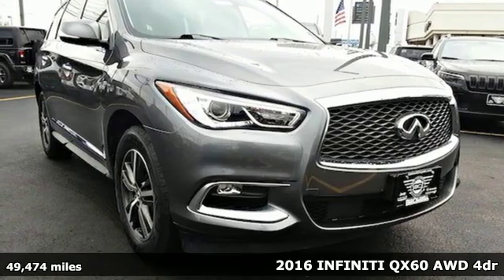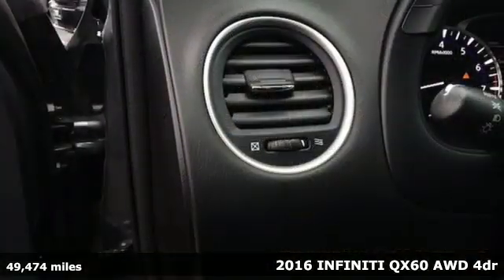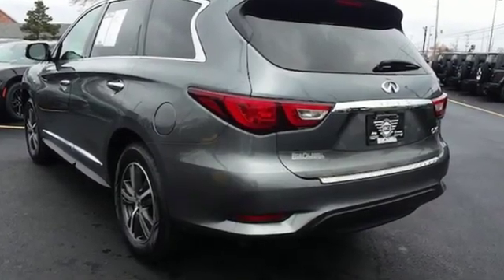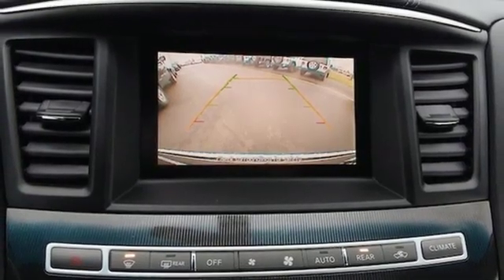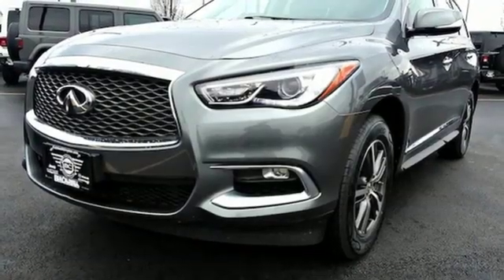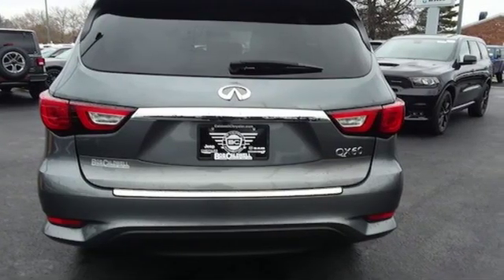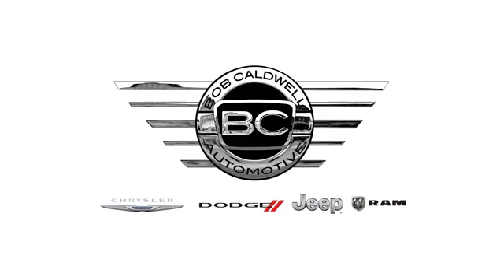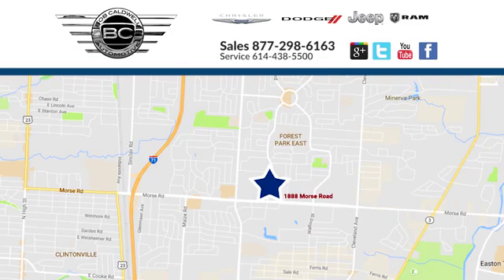Used 2016 INFINITI QX60 Westerville Gahanna OH, OH #36583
Year: 2016
Make: INFINITI
Model: QX60
Engine: 3.5L V6
Transmission: CVT (Continuously Variable)
Color: Gray
Mileage: 49474
Stock #: 36583
VIN: 5N1AL0MM5GC502385
New Arrival! Value priced below the market average! -Equipped with a powerful 6-cylinder engine This model has many valuable options -Leather seats Great family vehicle with third Row Seating -Sunroof -Bluetooth -Heated Front Seats -Heated Mirrors -All Wheel Drive -High Intensity Headlights -Fog Lights -Rear Air Conditioning -Power Windows -Power Lift Gate -Steering Wheel Controls FUEL ECONOMY EPA HIGHWAY 26 AND EPA 19 CITY Automatic Transmission On top of that it has many safety features 8-way power adjustable drivers seat -Traction Control -Stability Control V6 Power ABS Breaks Electric Tilt-Sliding Power Sunroof Based on the excellent condition of this vehicle along with the options and color this INFINITI QX60 is sure to sell fast. Call to confirm availability and schedule a no-obligation test drive! We are located at 1888 Morse Rd Columbus OH 43229.

Address:
1888 Morse Rd